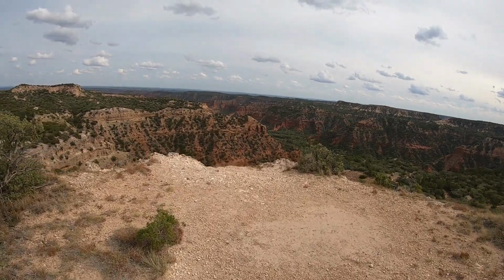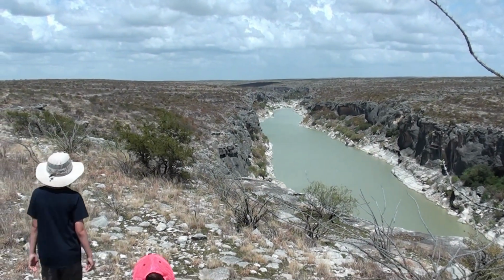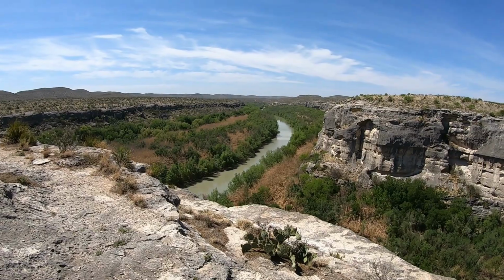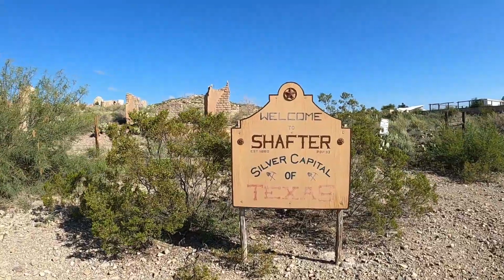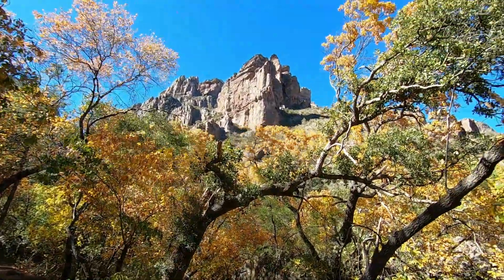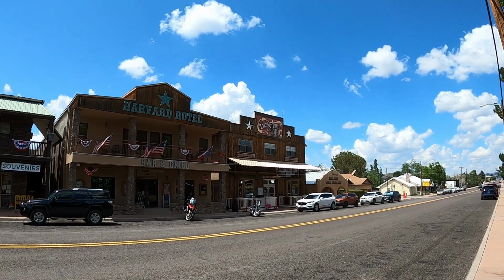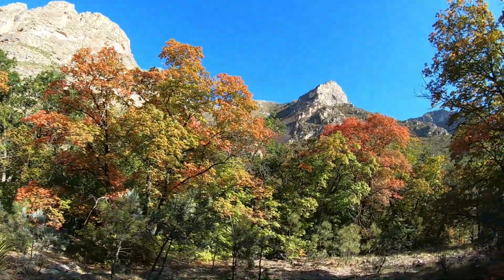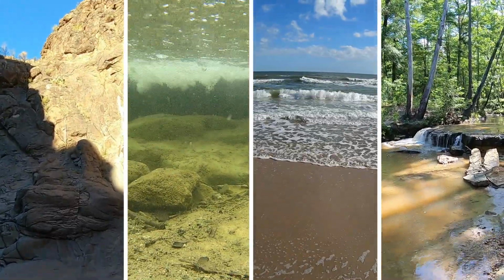Scenic Drives Across Texas - West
I have traveled many miles across Texas making videos, and I thought I'd share some of the highways that stood out as the most scenic on these trips starting with the western portion of the state.